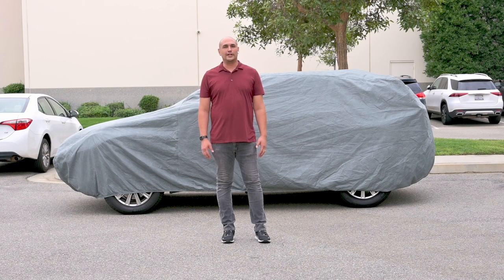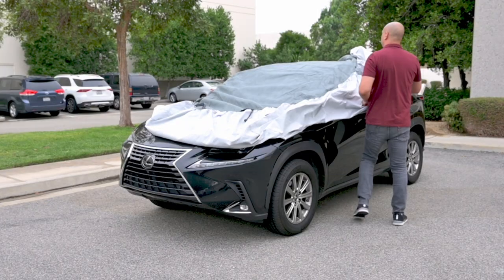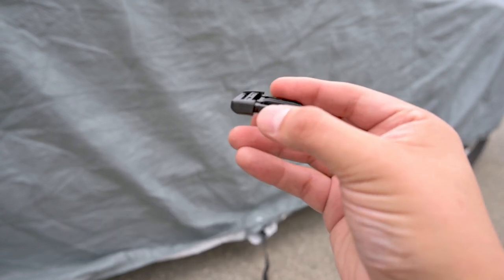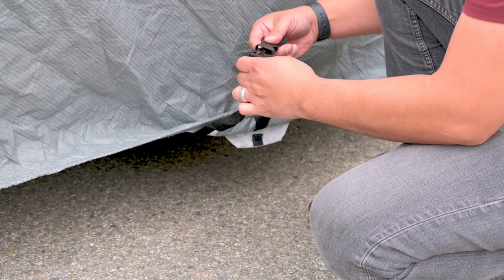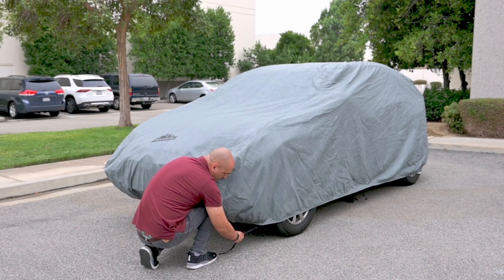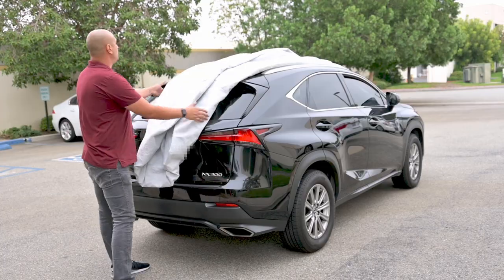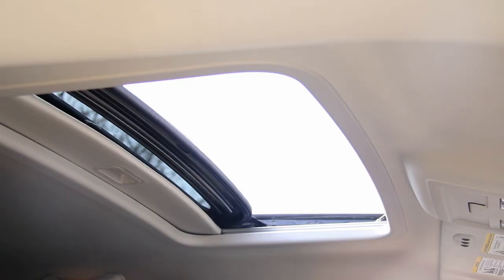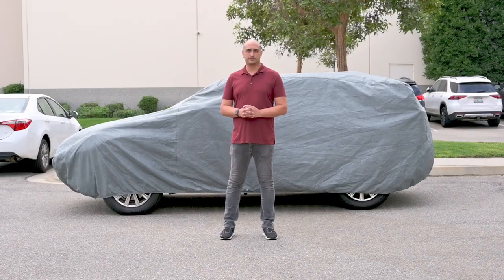How to Install Armor All Car Covers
Introducing Armor All Car Covers for Truck, SUV and Sedans. Built from heavy duty all weather material. Featuring 6 Point High Wind System to keep your cover on your vehicle in all weather conditions.